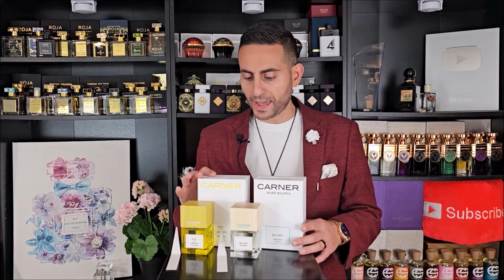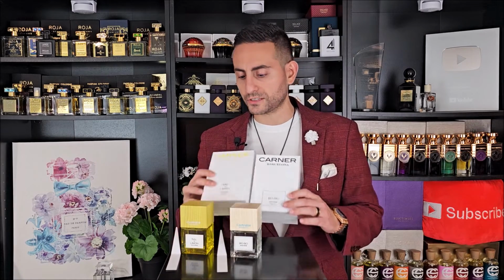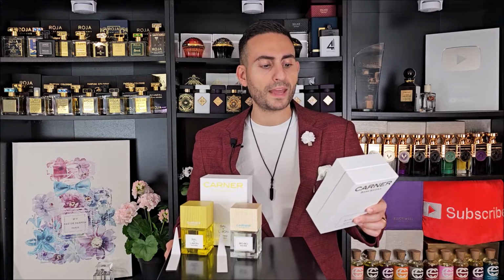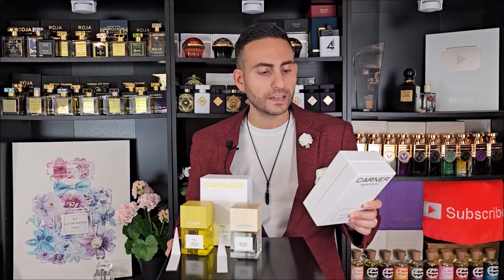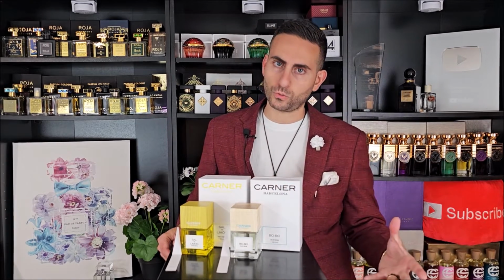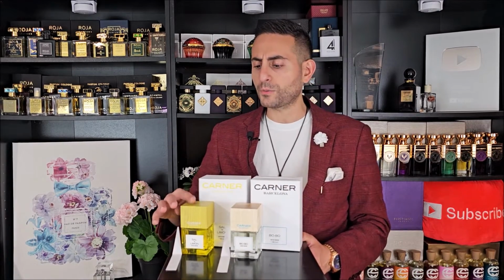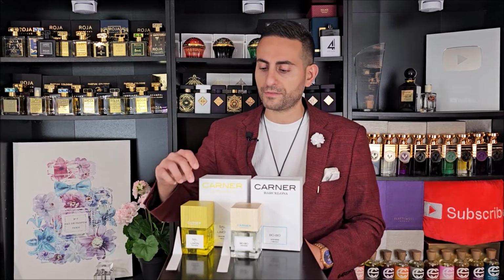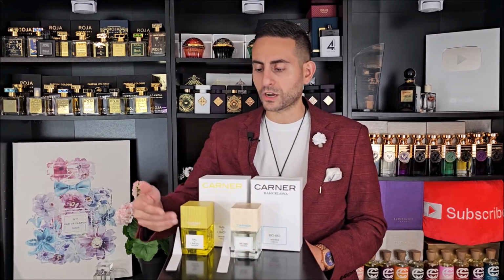Two AMAZING SUMMER Fragrances! | Carner Barcelona Sal y Limon and Bo-Bo Review!